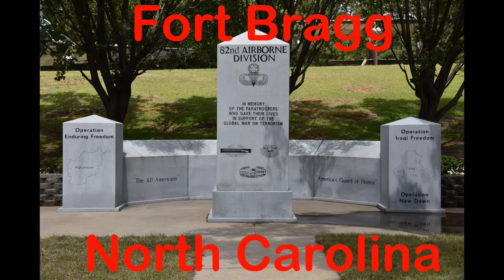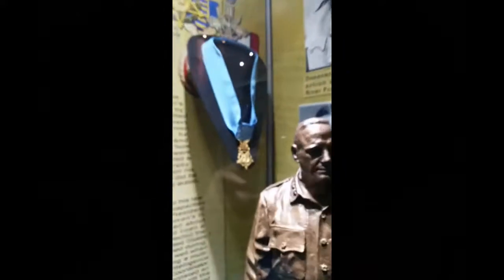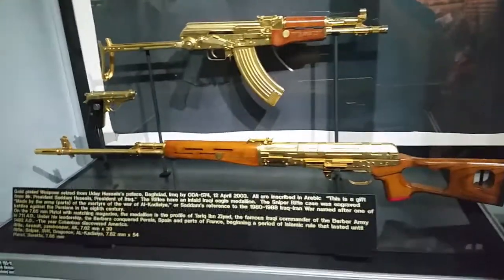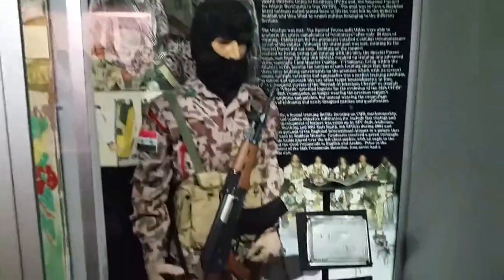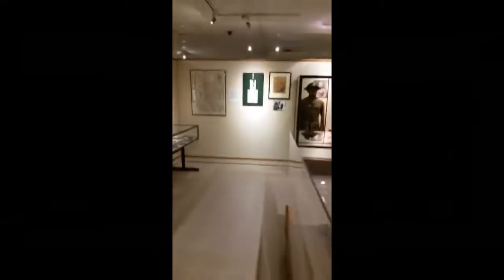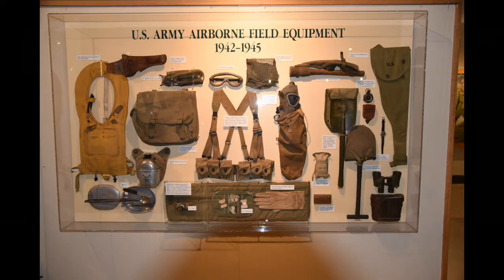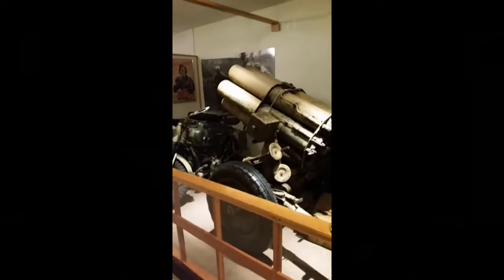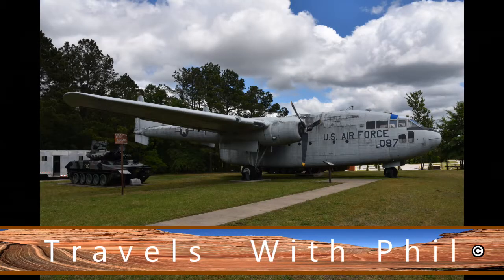Fort Bragg - Home to the 82nd Airborne - North Carolina - Travels With Phil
Fort Bragg is home to the 82nd Airborne. it is located in Fayetteville, North Carolina. With over 50,000 people there, it is one of the largest (if not THE largest) military bases in the world, population-wise. This video looks around the base a bit, and into the museums there: John Kennedy Special Warfare Museum and the 82nd Airborne Museum.   Travels with Phil copyrighted by Phil Konstantin -